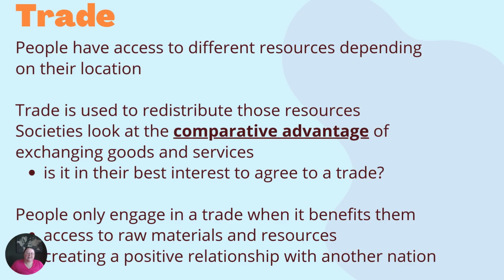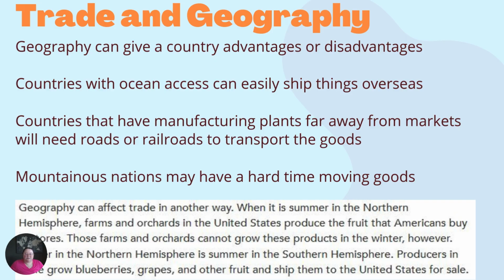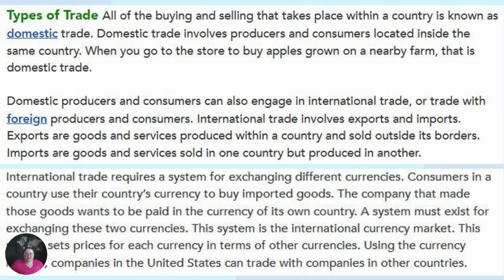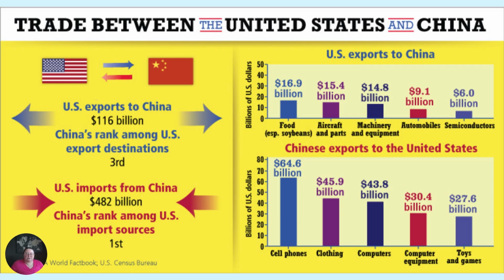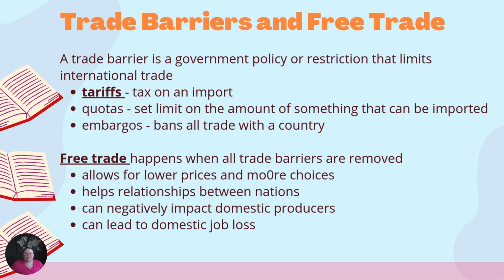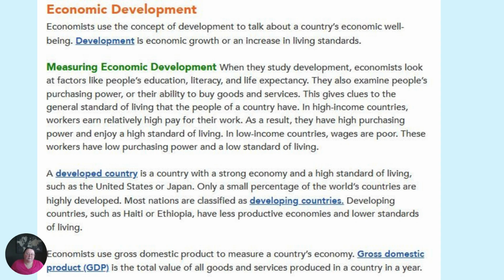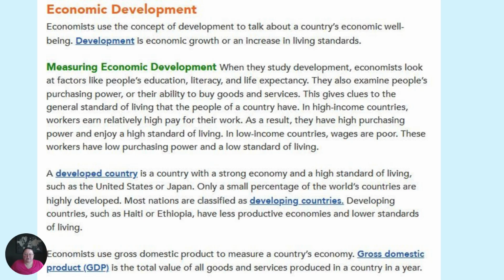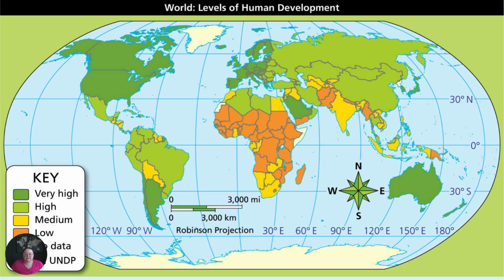Unit 3 Lesson 7 - Fall25